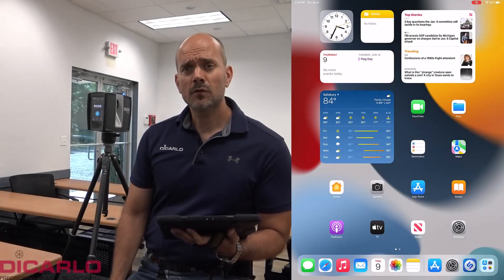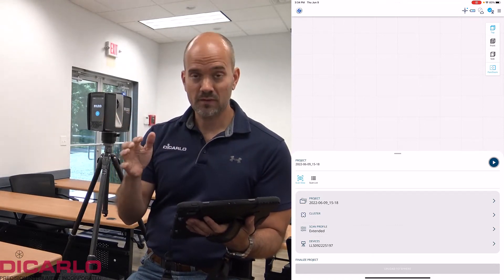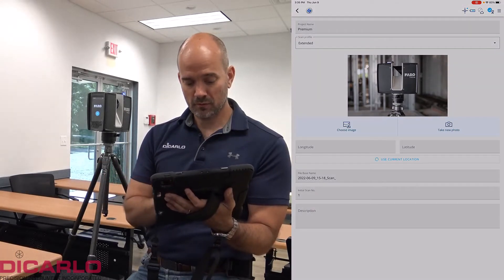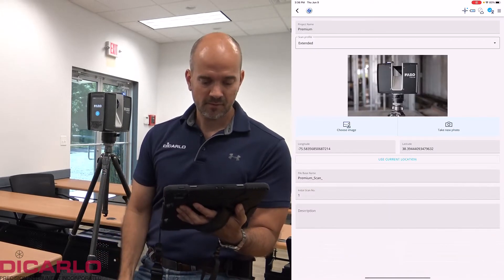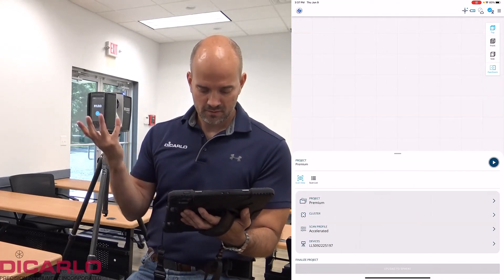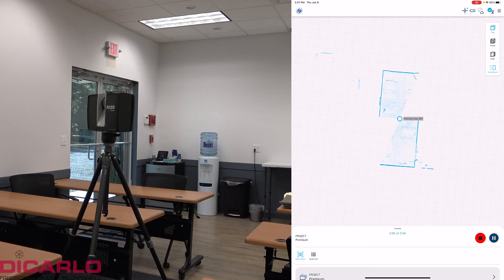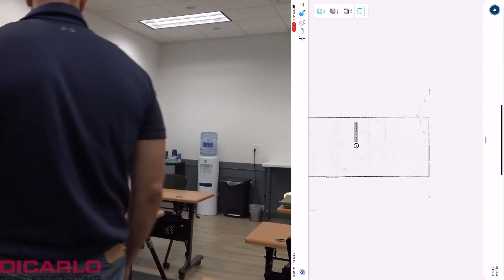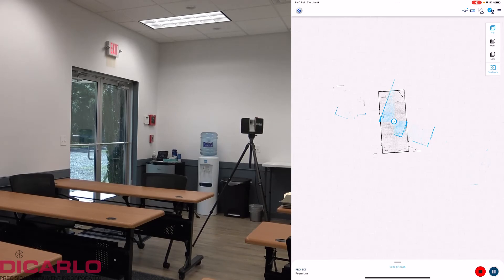FARO Focus Premium intro to Stream App scanning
My quick intro into using the FARO Stream App on an iPad/iPhone (or Android) with the FARO Focus Premium scanner. Using a direct WiFi connection to the scanner (not connected to FARO Sphere or an existing WiFi network).